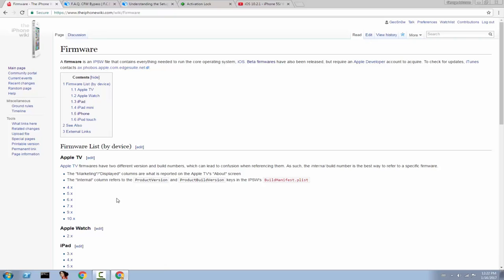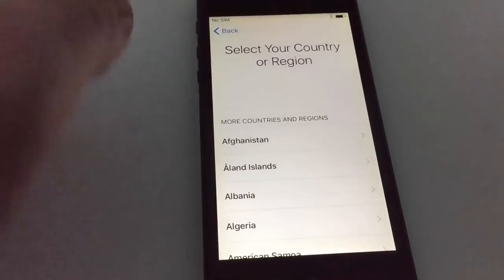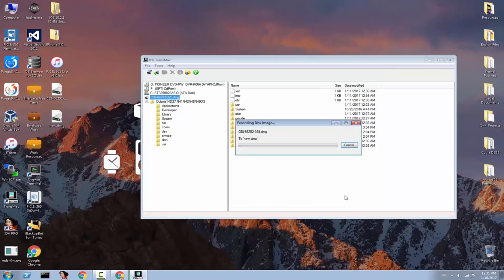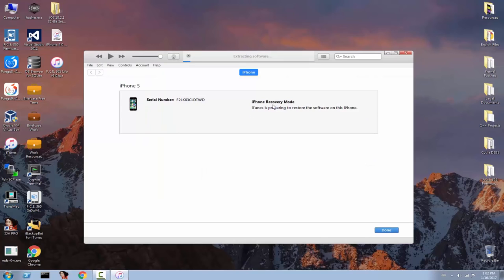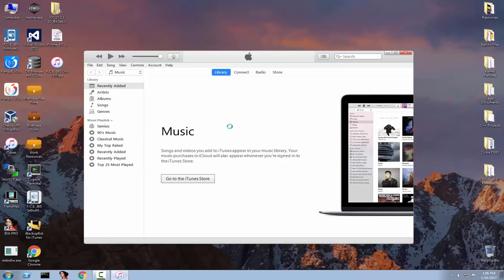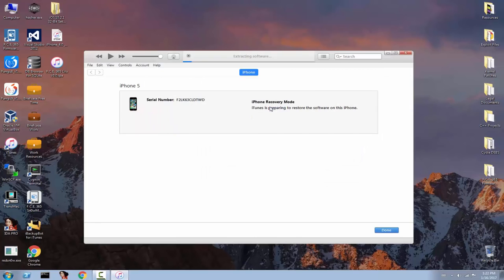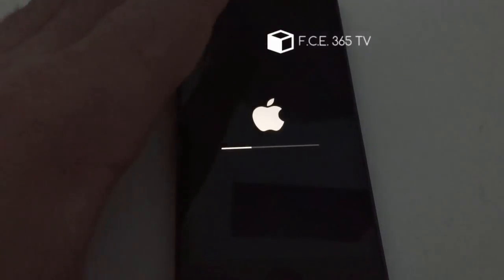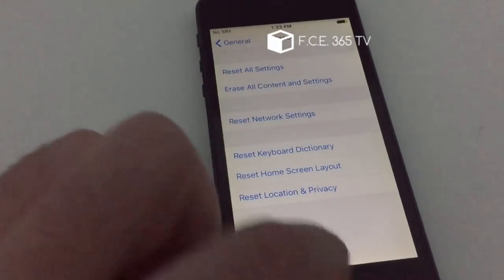iOS 10 2 1 iPhone 6 5S 5 How to CFW iCloud Bypass 2017